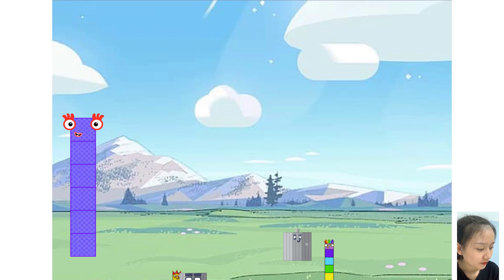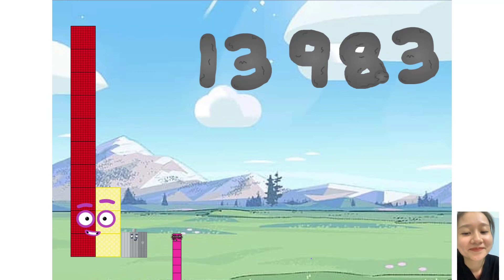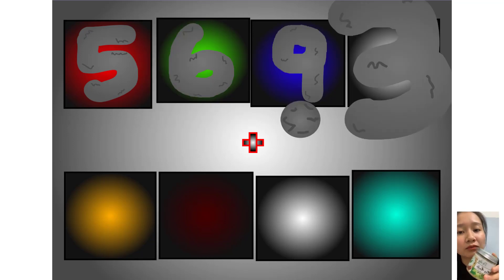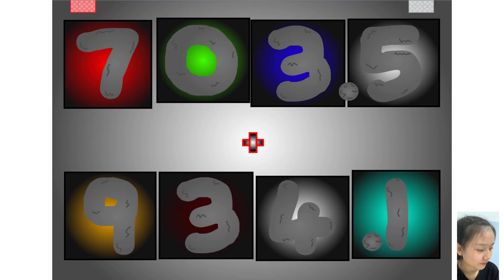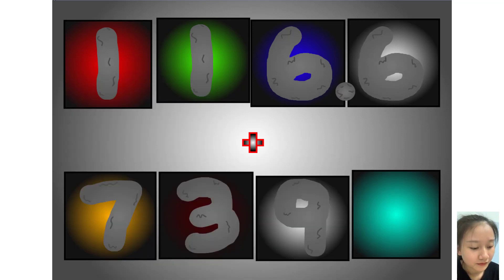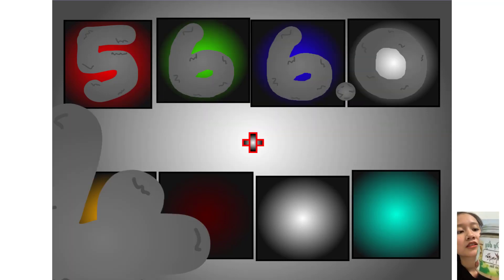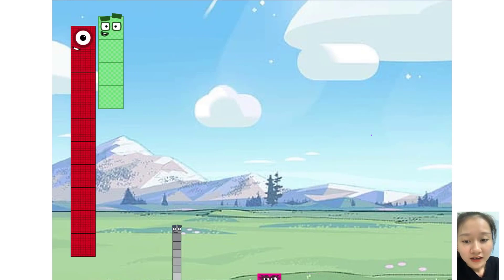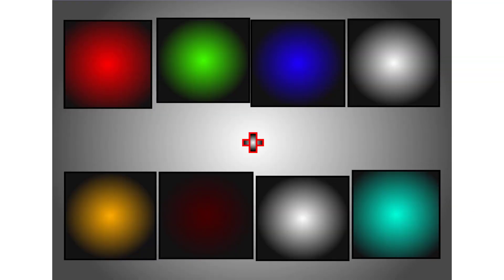Numberblocks full season: Learn math The Four Digit Addition